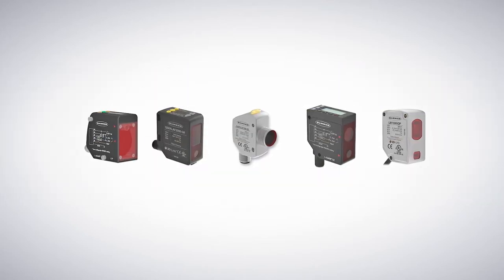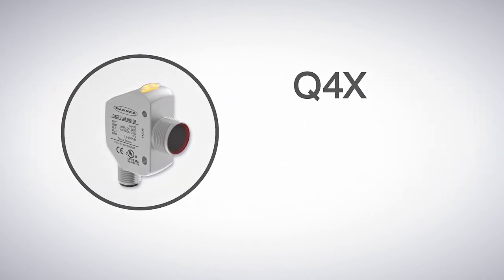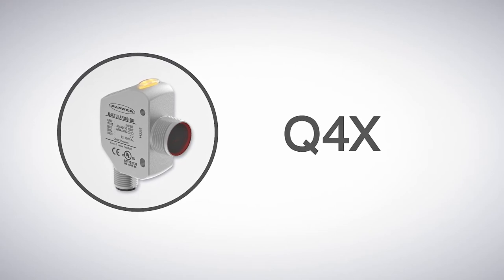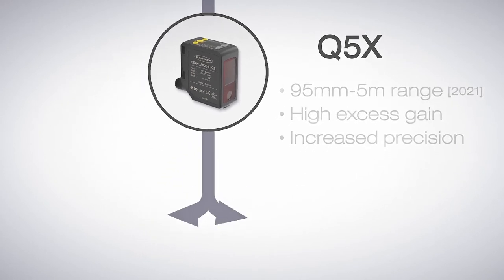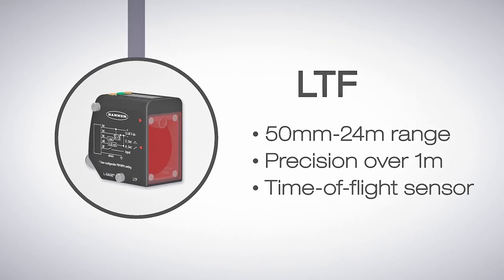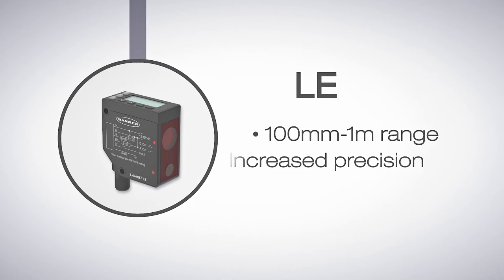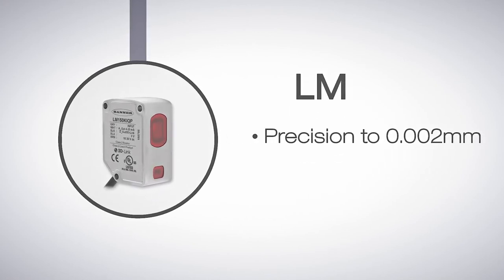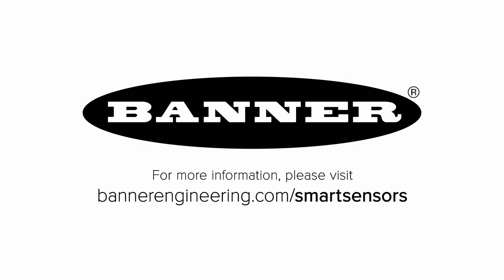Choosing a Banner Laser Sensor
This video will guide you through the key features of the Banner portfolio to help you pick the best sensor for your application. Banner Engineering offers laser distance sensors to fit every need, but it can be challenging to decide which is best for an application. Choosing the right Banner Engineering laser sensor doesn't have to be hard: follow along and discover the strengths of each sensor and which one to use for your application needs.